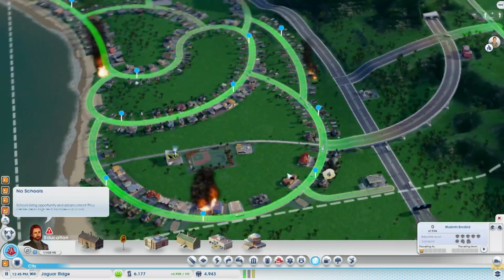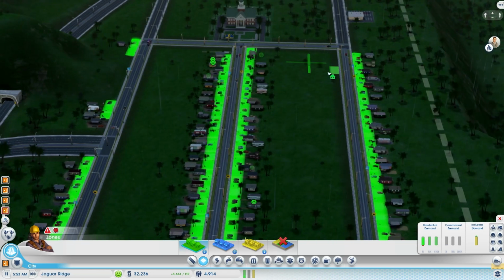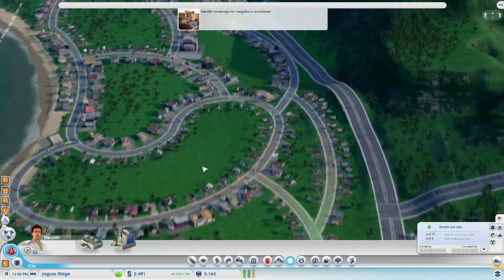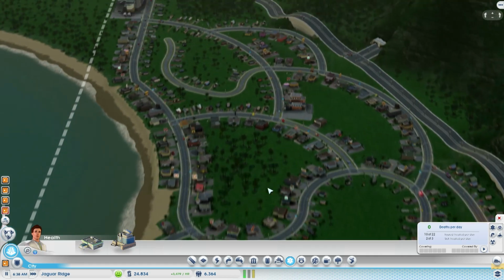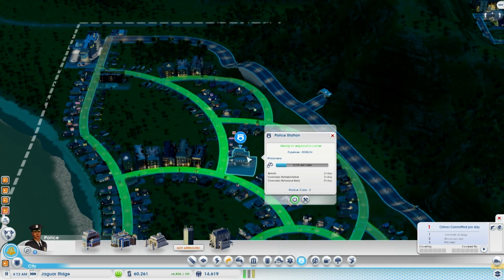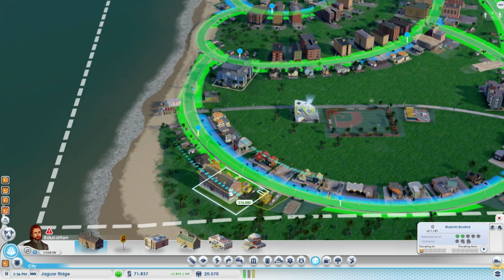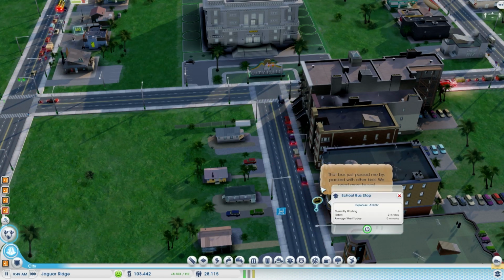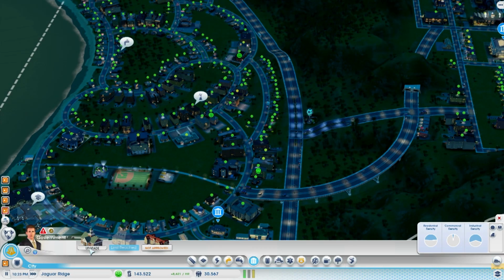SimCity: Cities of Tomorrow - Absolutely Riddled [#44]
It's SimCity, but all futuristic and stuff!

► TwitchTV...

► TwitchTV...

► PC Specs...